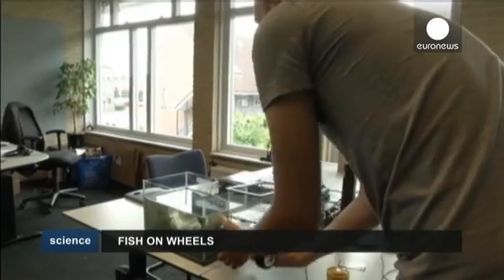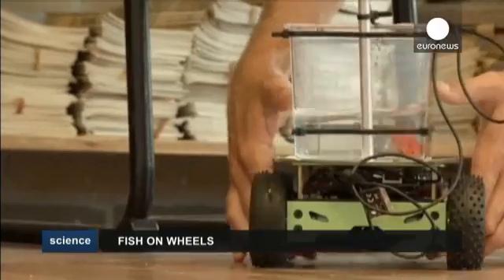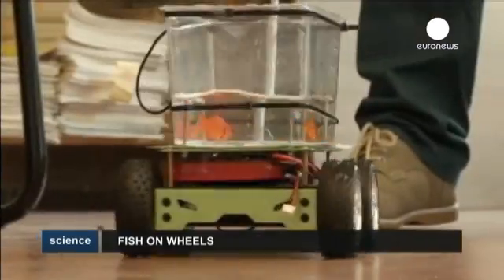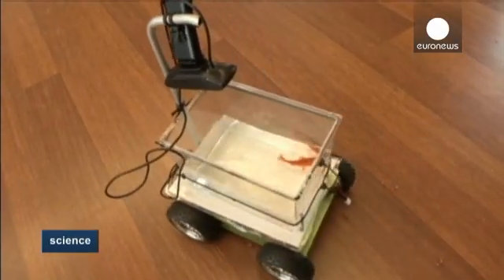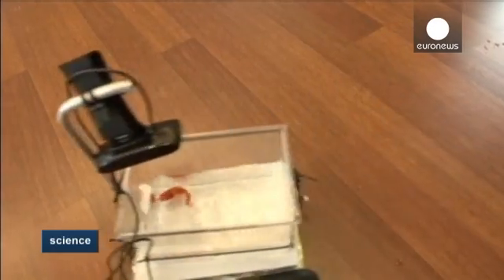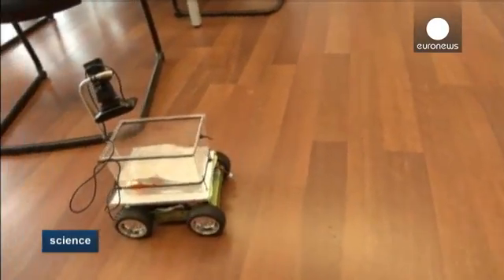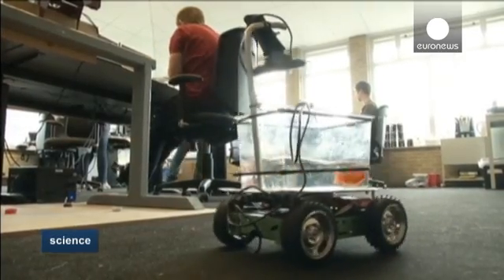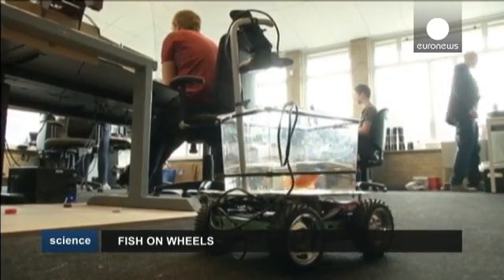'Fish on Wheels' Takes Tank For a Spin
The design lab Studio Diip in the Netherlands, has created what they claim is the first self-driving car for fish, dubbing it 'Fish on Wheels'. A webcam monitors what direction the fish is swimming, and converts this into instructions to steer the car.